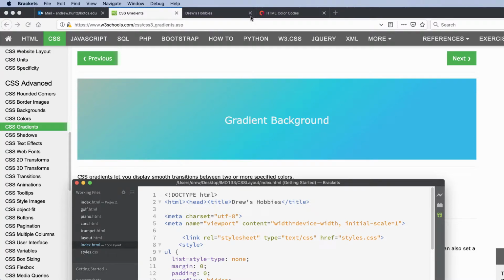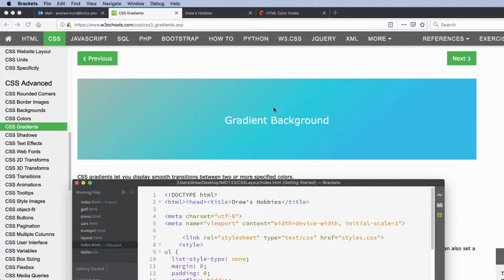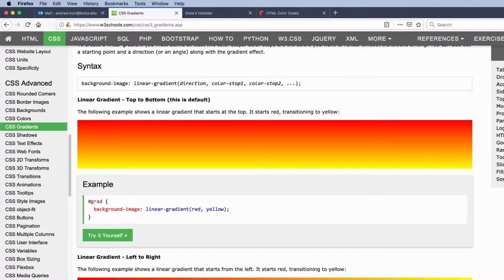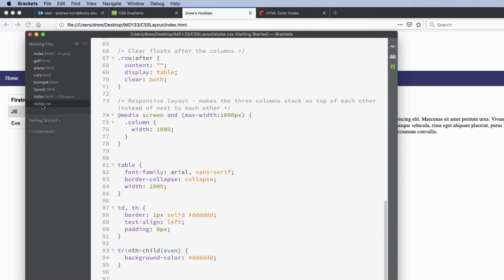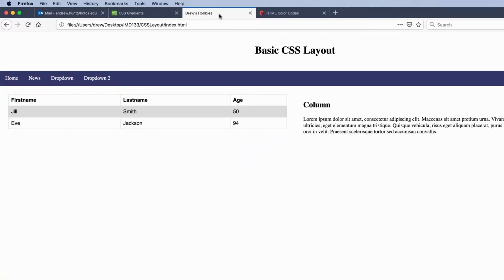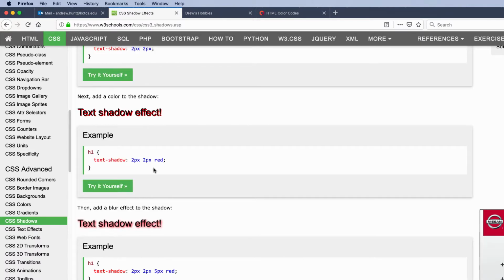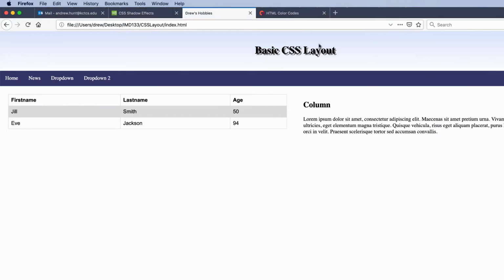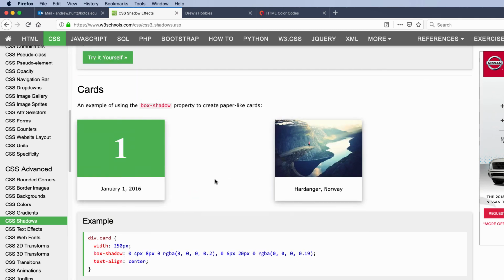CSS Gradients and Shadows